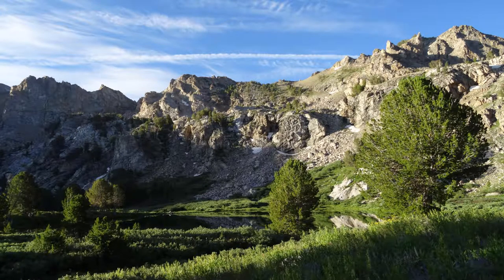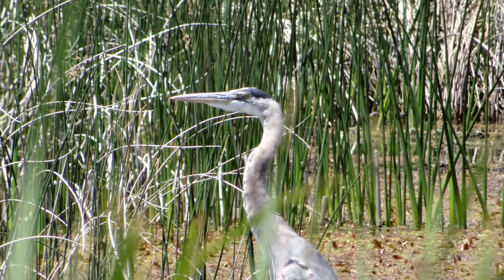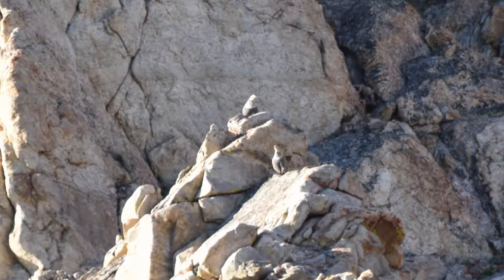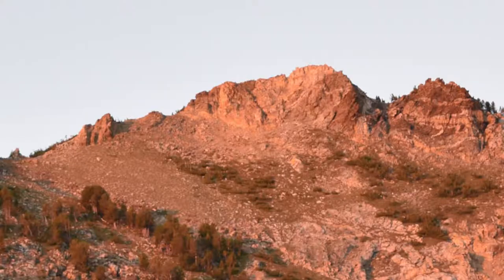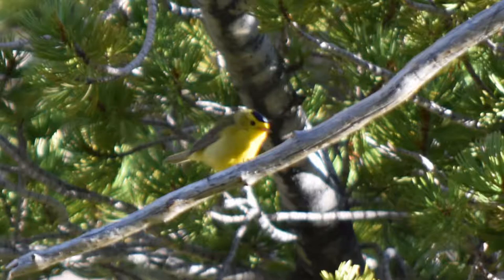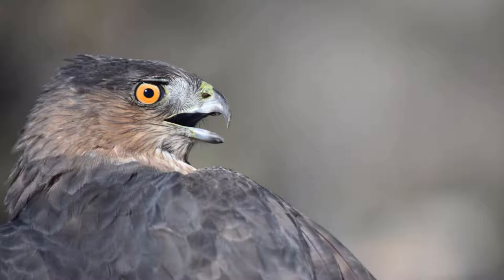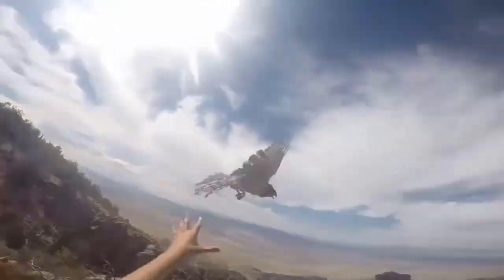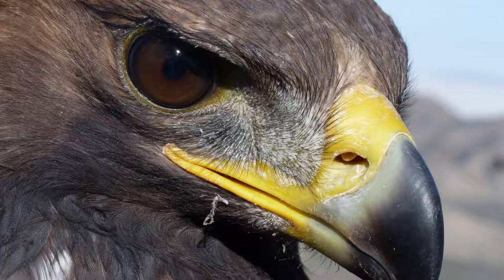How to find a Himalayan Snowcock! Birding Nevada's Ruby Mountains and Releasing Hawks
The Ruby Mountains Outside Elko Nevada are the only place in the United States to see Himalayan Snowcock a gamebird from Asia. They were introduced in the 1960s. This video explains how to see them.

Sources
Stiver SJ (1984). "The Himalayan Snowcock – Nevada's newest upland game" (PDF). Trans. Cal-Neva Wildlife. 26: 55–58.